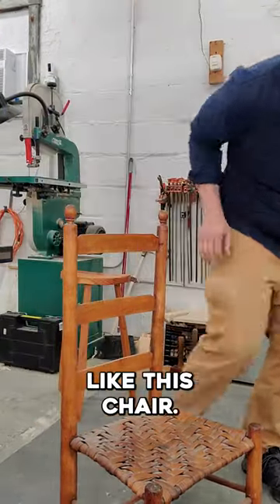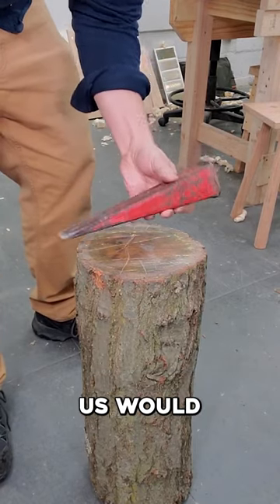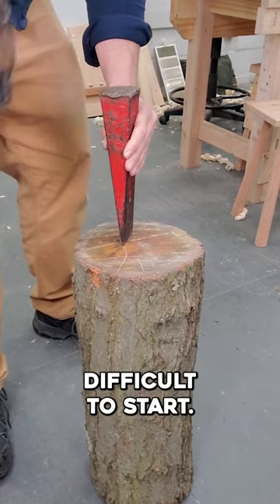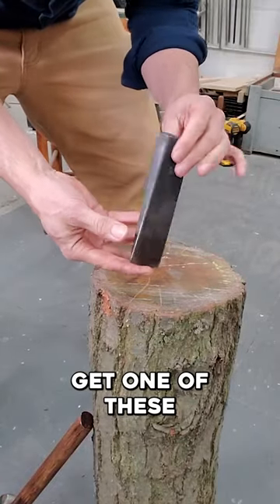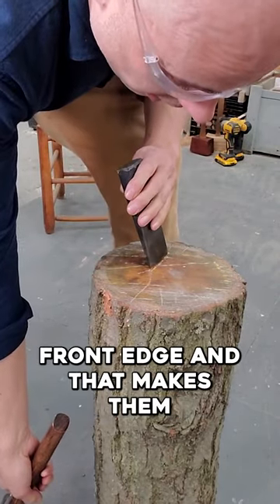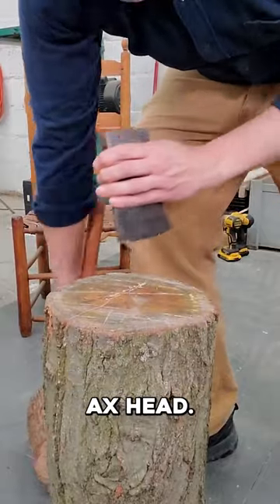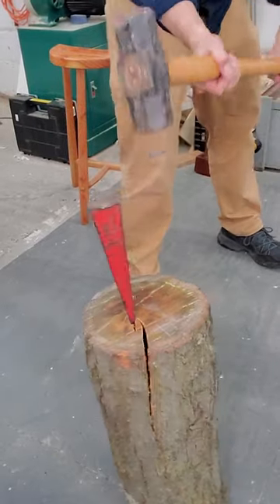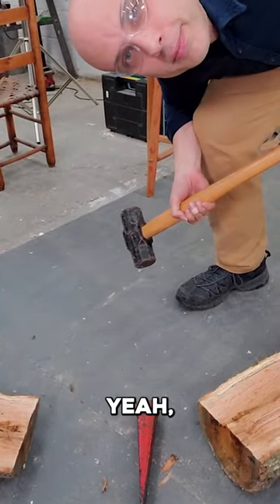Cheap Trick for Green Woodworking